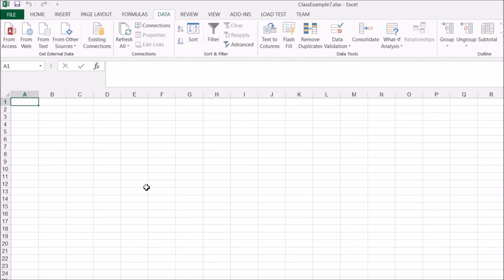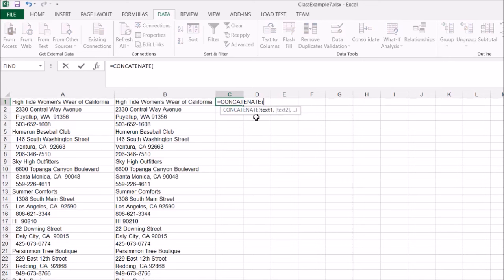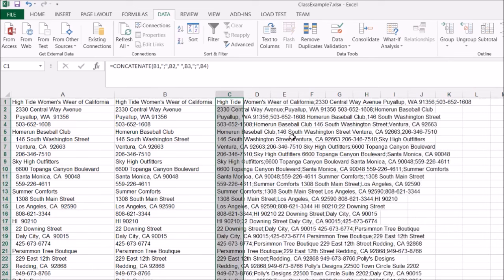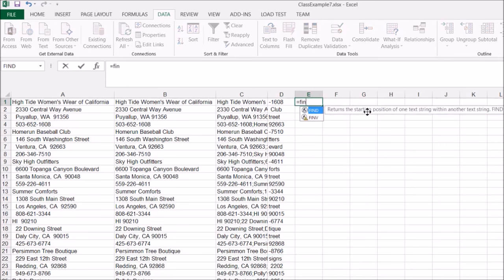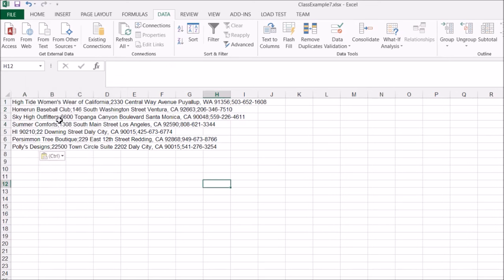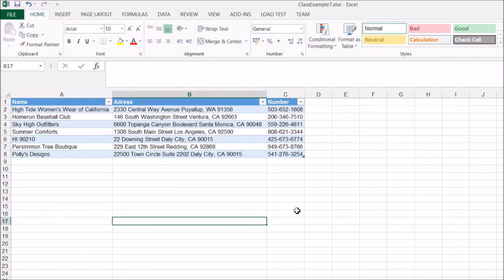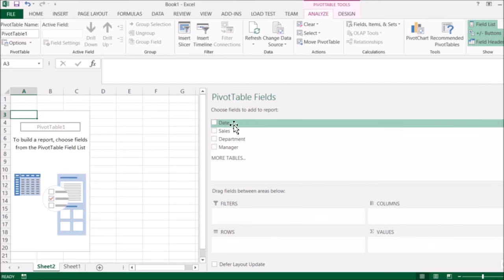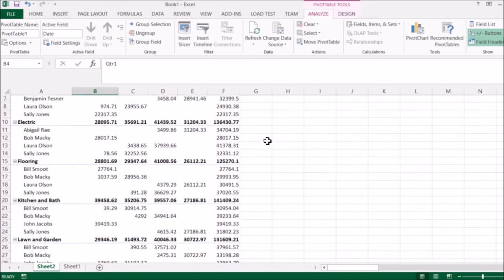Chapter 7 Lecture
This is Practical 7

If you have questions, please email Dyan or Mulondi. DO NOT COMMENT here.